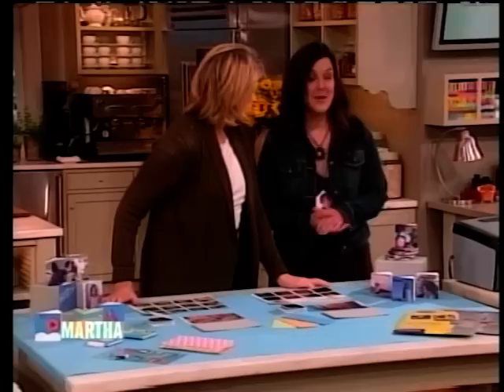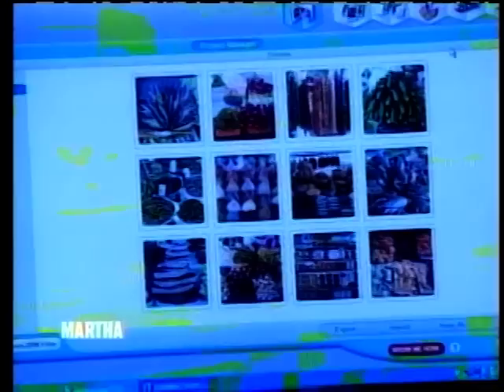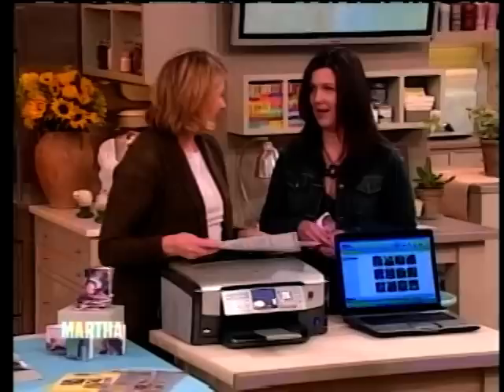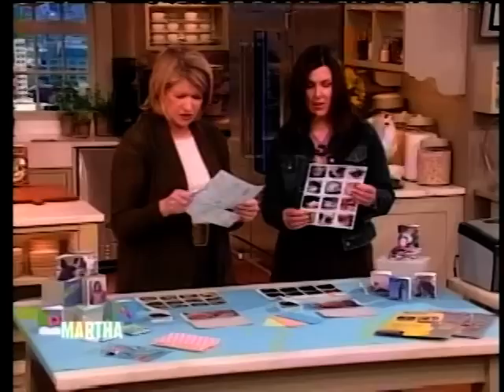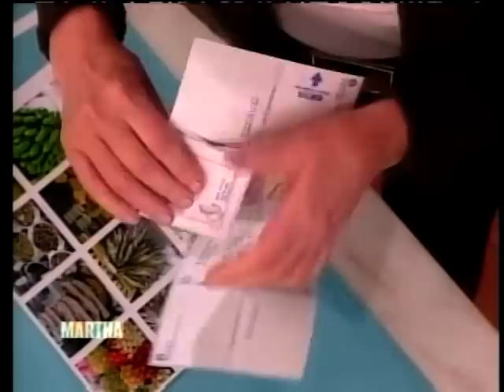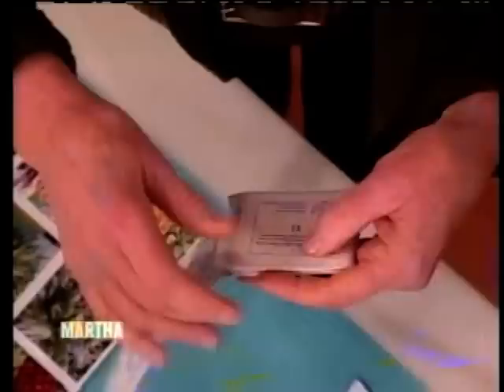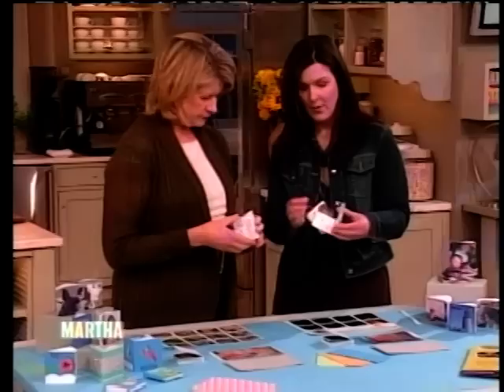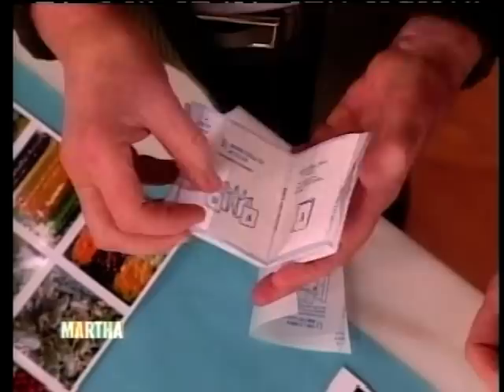Martha Stewart makes a ZoomAlbum PhotoBook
Watch as Martha makes the ZoomAlbum photobook in an instant. This is a great product that has all the materials you need to make 3 PhotoBooks using your inkjet printer. Photo album software included. Watch this clip, these are so easy to make!